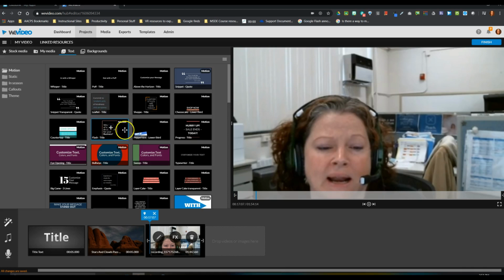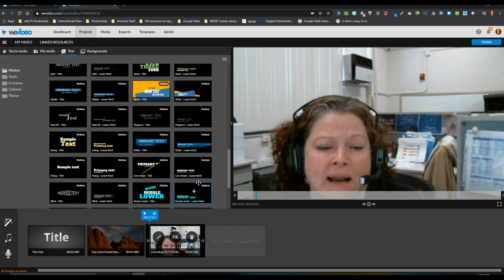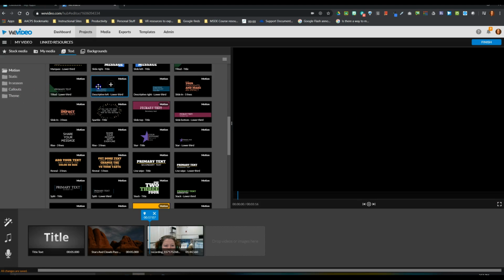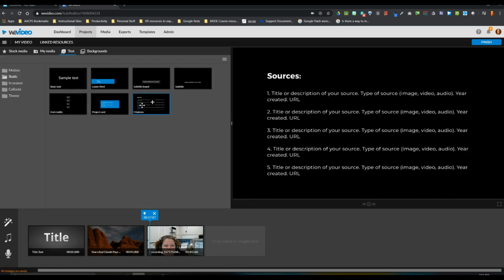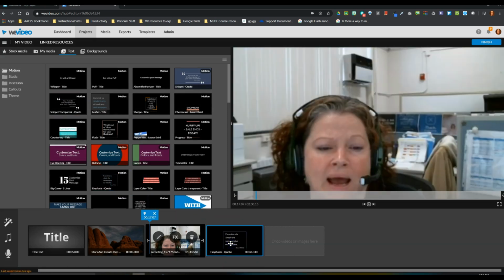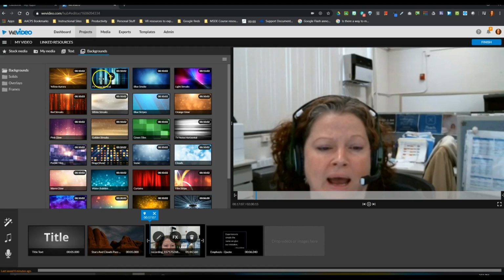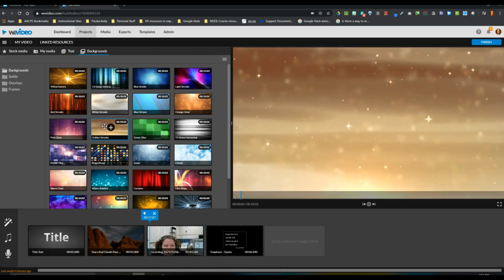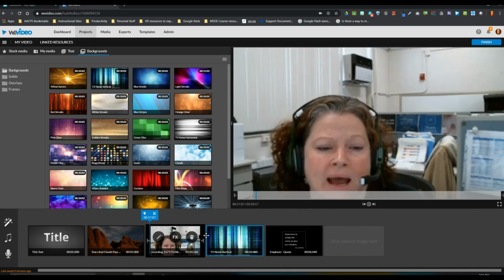Options for Text and Backgrounds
This is the third in a series of videos to help our staff learn to make simple instructional recordings in WeVideo. In this video we learn how to add Text clips and Backgrounds to a WeVideo project.